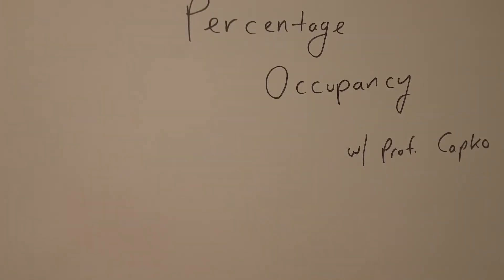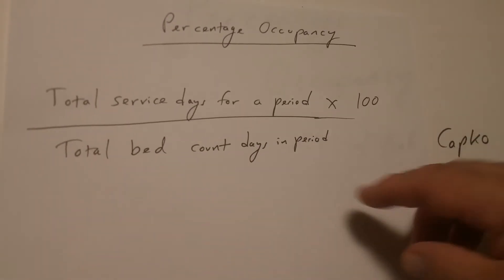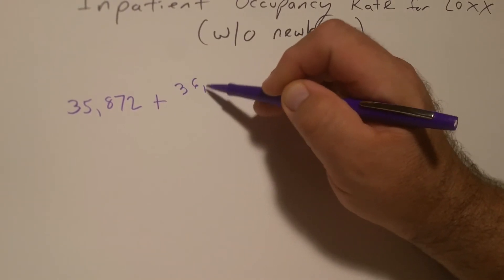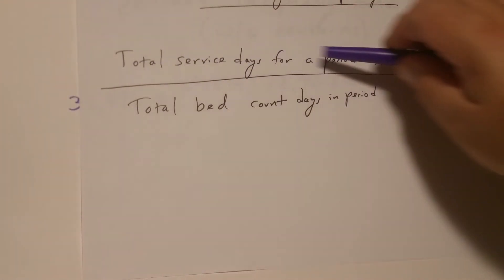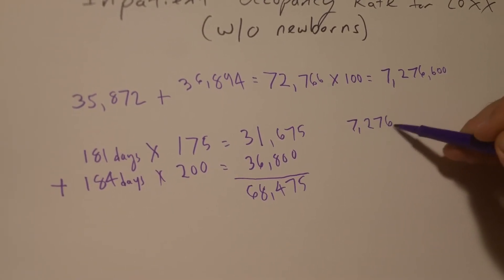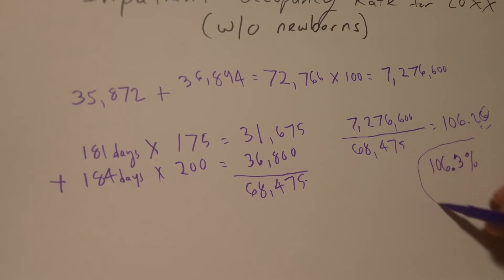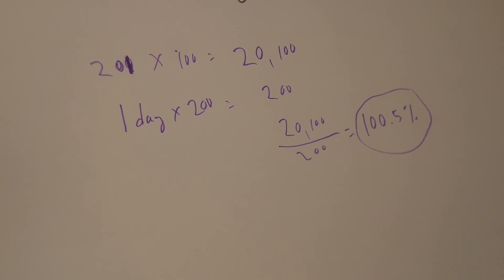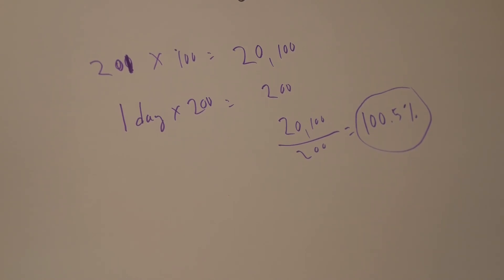How to Calculate Percentage of Occupancy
Calculating and Reporting Healthcare Statistics

3) Percentage of Occupancy: (Chapter 4)

Video Objectives:
The focus of this video is to show how to:
1. Compute the bed occupancy percentage for any period given the data representing bed count
and inpatient service days for adults and children and the occupancy percentage for newborn.
2. Calculate the percentage of occupancy for a period when there has been a change in the
number of beds during that period.